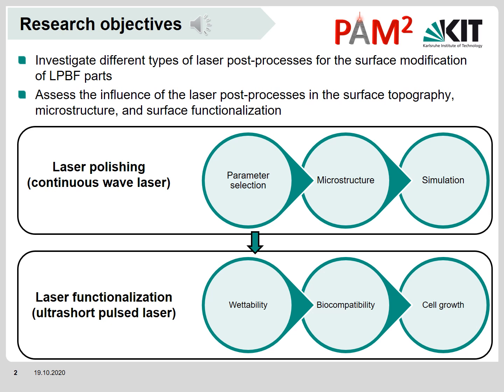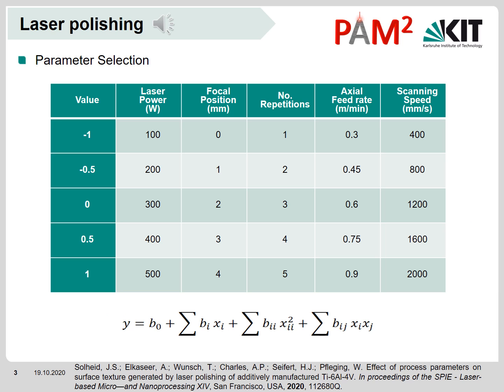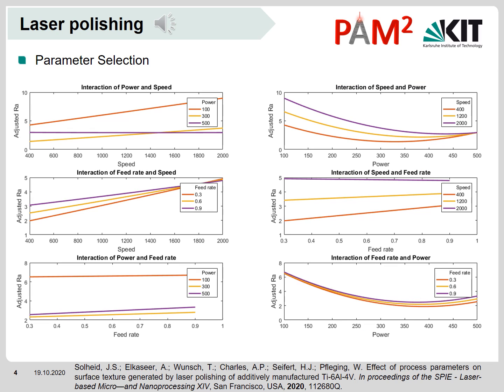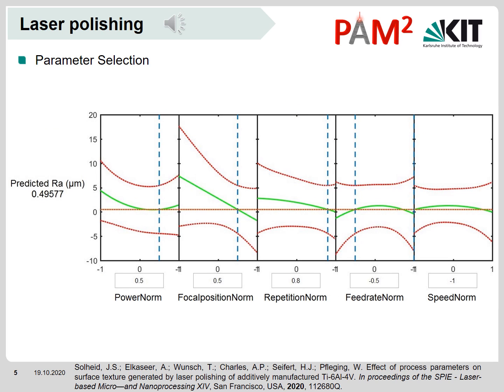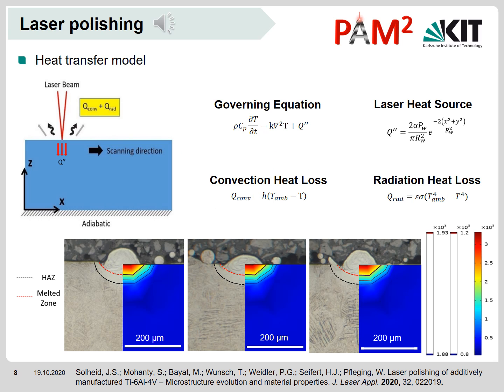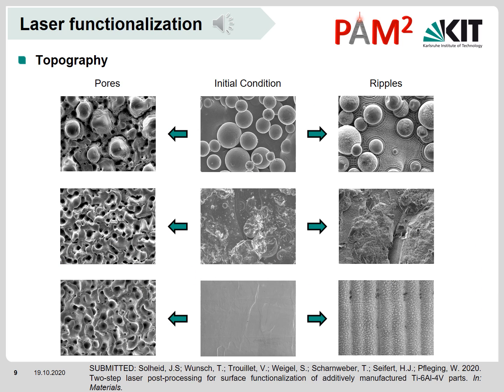Final presentation of PAM² ESR 9 - Juliana Solheid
Final presentation given by ESR 9 Juliana Solheid providing a summary and highlights of herresearch work conducted within the PAM² project.

Research topic: "Laser based secondary finishing processes of additively manufactured metal parts".

9 November 2020.